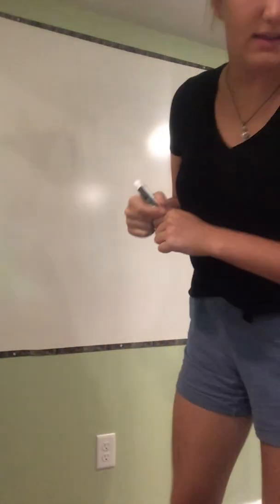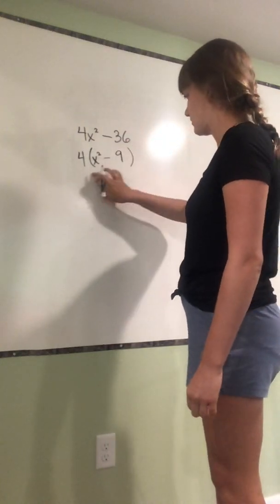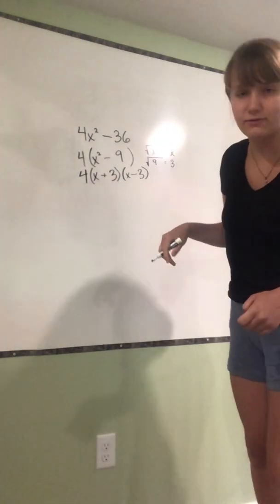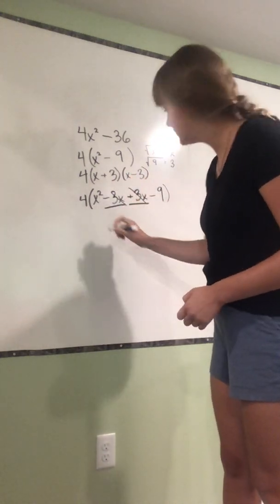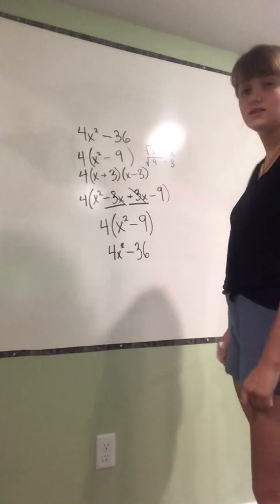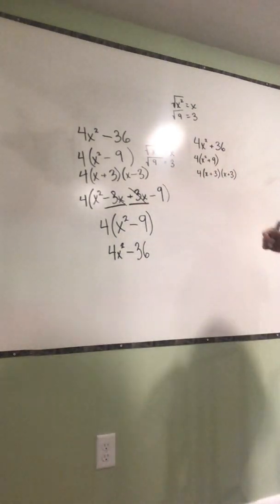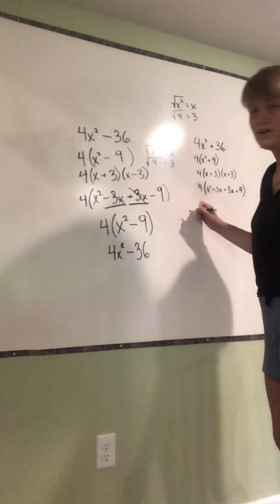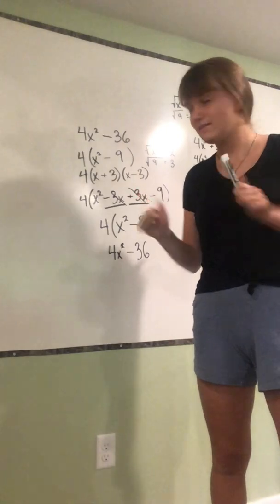Factoring quadratics and Difference of Squares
Sarah walks you through a common quadratic problem.